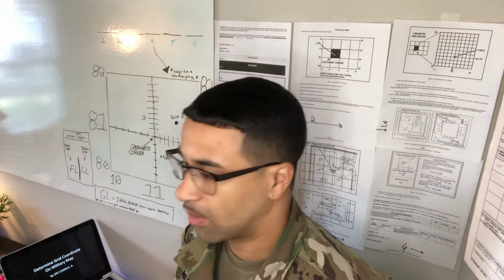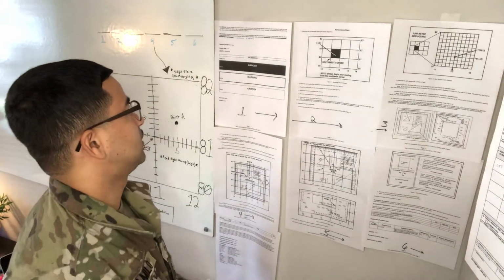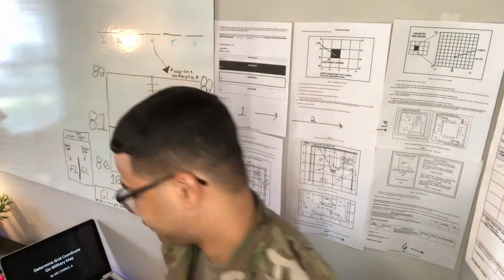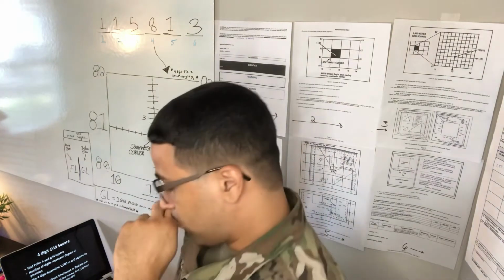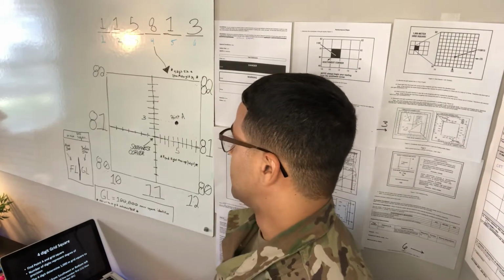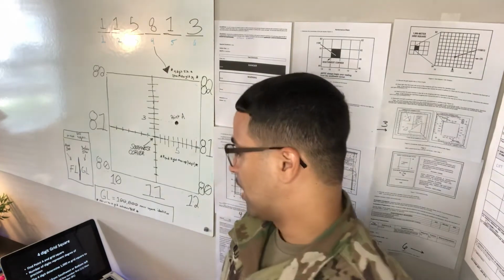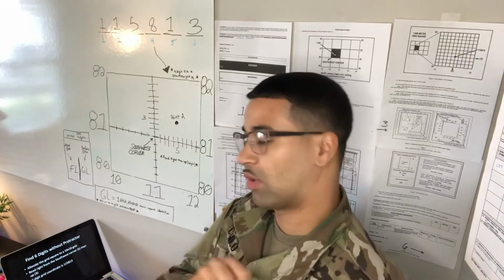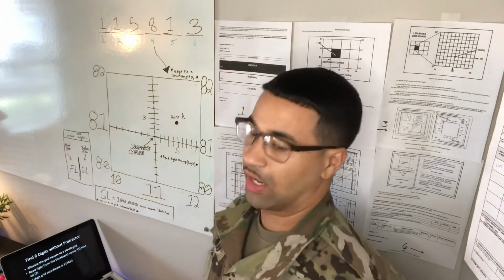How to Determine a Grid Coordinate On a Military Map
Basic Leadership Course Conduct Individual  Training (CIT) assessment